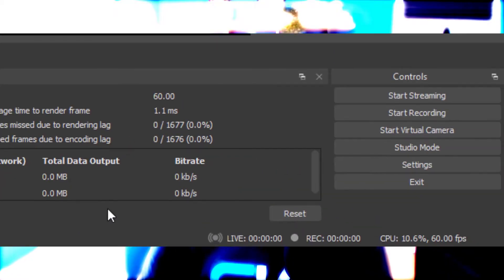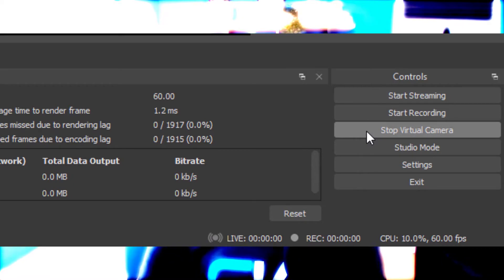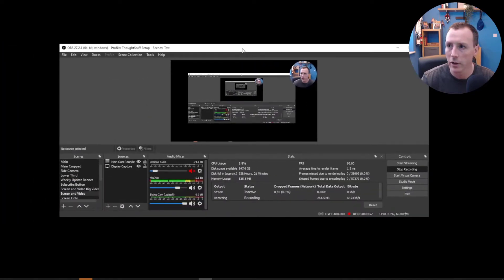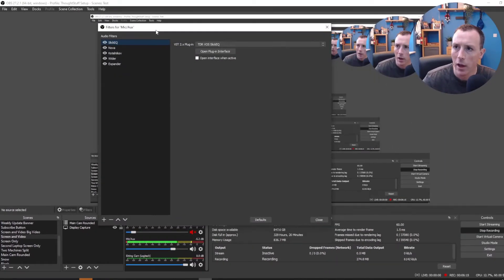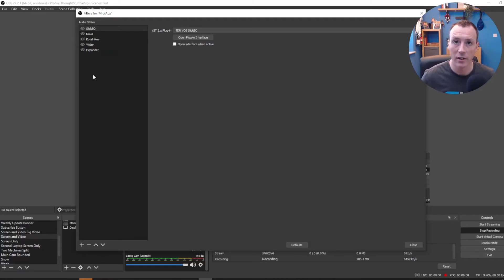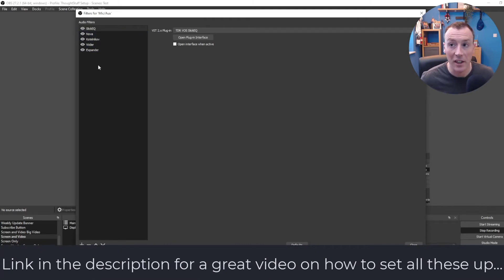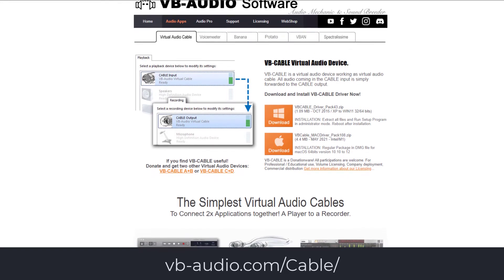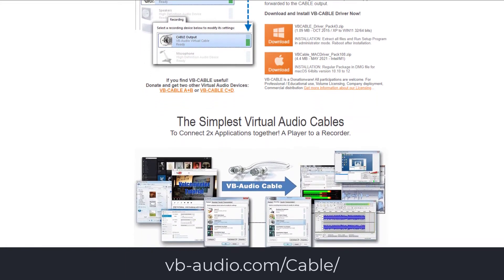Using OBS in Microsoft Teams and Zoom for video AND sound: My 2022 Setup (updated)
I've done videos before about using OBS in your Microsoft Teams and Zoom calls, but I wanted to put together a 2022 update, because I've switched some of my workflow around, and the result is less latency and improved quality. There's still a big problem with this setup though which I talk about in the video (and was in previous setups as well) - you can't hear yourself!

Here's a blog post I previous wrote around this: Giving a great remote presentation: 3 tips using OBS I’ve learnt in the last 12 months

In the video I reference some great videos on YouTube which really helped me set up OBS for great sounding audio. Firstly, watch this video but don’t make any changes in OBS This is a good video for showing you what you can do with OBS, but you’ll get to the end of the video wishing you knew which VST plugins to use, and wondering if there are any good free ones. So, then.. watch this video which tells you exactly which VST plugins to get, and also exactly how to configure them even if you don’t know what you’re doing. I blindly followed everything in this video, and now my audio sounds GREAT!

The link to download VB Audio Cable is There are downloads for both Windows and Mac (although I only have experience with the Windows one)

Chapters

00:00 Introduction
00:40 Why OBS?
02:20 How to send video from OBS to Teams or Zoom
02:40 Why use OBS for audio?
04:05 Tip: DON'T do this with OBS and Teams or Zoom!
05:37 How to optimise audio in OBS
06:35 How to send audio from OBS to Teams or Zoom
09:07 The one big downside to this approach
11:30 Outro

Hi - I'm Tom Morgan. I'm a Microsoft MVP, a Microsoft Teams Development Architect, and I'm passionate about helping you with building applications and services for Microsoft Teams and related technologies. Here are all the ways in which I hope that I can help you succeed:

BEHIND THE CURTAIN (or, stuff I used to make this video)
💡 Elgato Key Light
🎛 Elgato Stream Deck
📷 Logitech C920
🎙Blue Yeti
💻 OBS and Camtasia

🗣️ I LOVE speaking to the wonderful Microsoft Teams community at conferences around the world. You can see an up-to-date list of upcoming speaking engagements